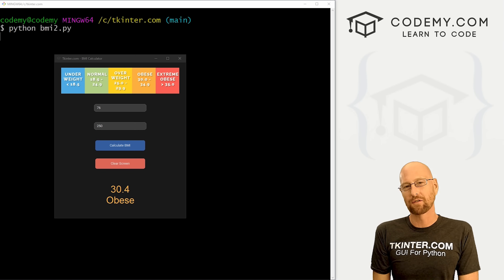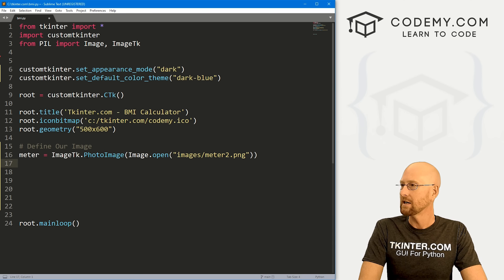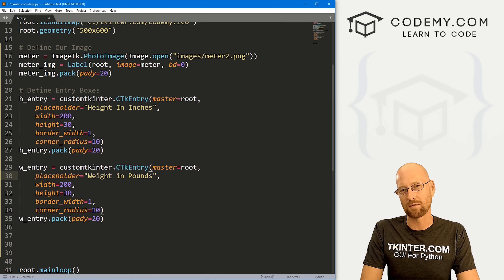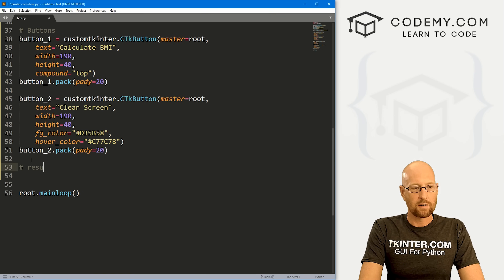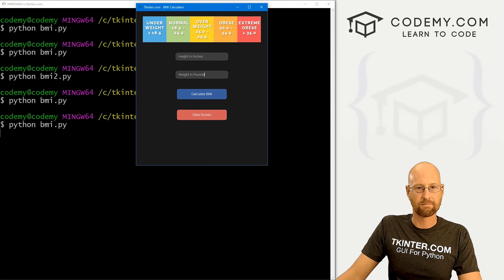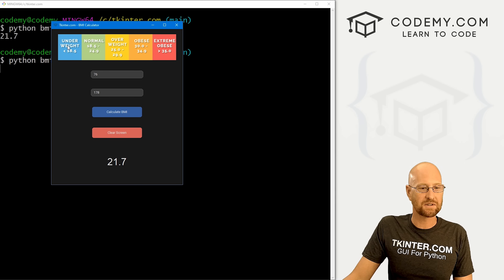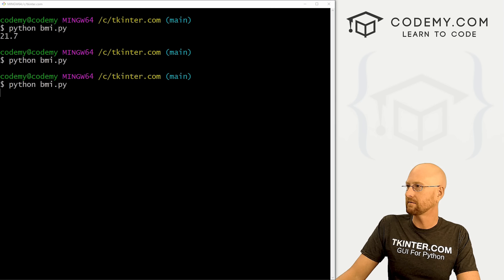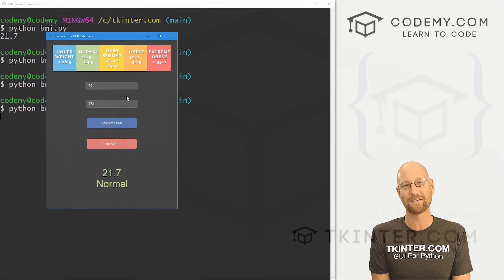Build A BMI Fitness Calculator App - Tkinter Projects 1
In this video we'll build a Body Mass Index Calculator with Tkinter and Python.

Follow along as I build a modern looking BMI Calculator using the customTkinter library, and some basic python.

We'll do a little math to calculate BMI, and we'll use some basic Python logic to give the results in a user friendly way.

Timecodes

0:00​​ - Introduction
1:39 - Add Header Image
2:54 - Add Entry Boxes
5:05 - Add Buttons
6:46 - Add Results Label
7:20 - Clear Screen Function
8:18 - Create BMI Calculation Function
9:00 - Create Height and Weight Variables
9:47 - Calculate BMI
10:30 - Output BMI To Screen
11:15 - Use Logic To Output BMI Results
14:05 - Conclusion